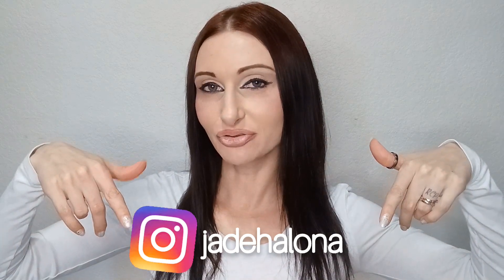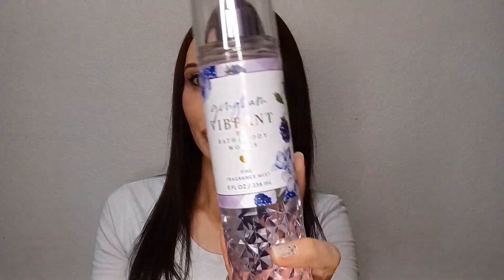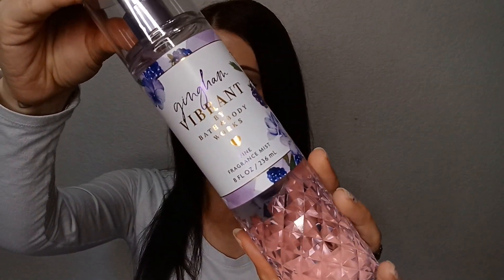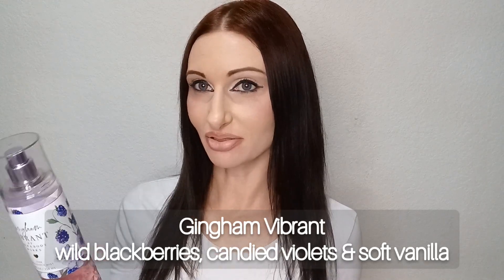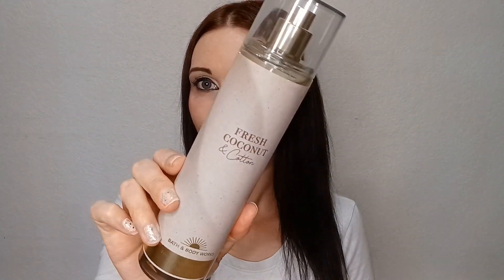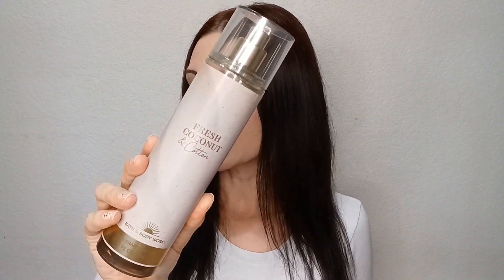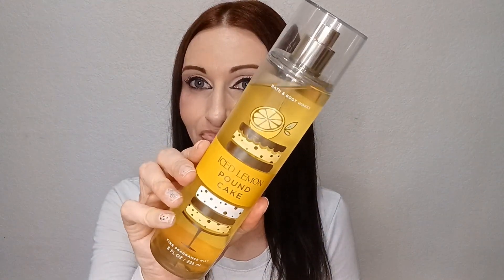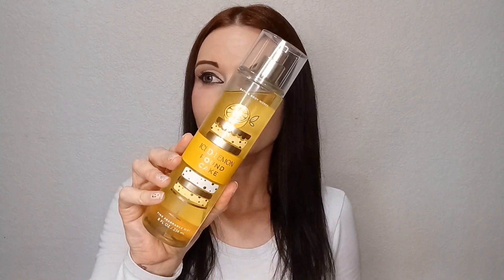Happy Fragrance Friday! | Weekly Bodycare | SOTD | Bath & Body Works, Victoria Secret & Tree Hut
Fragrance mists and bodycare that I used last week. Follow on Instagram for daily updates!